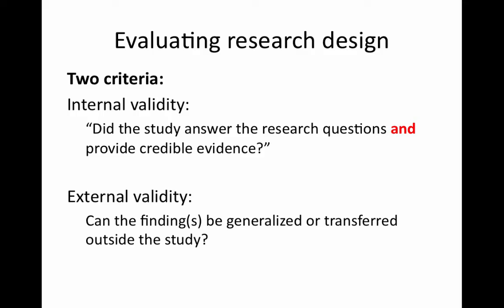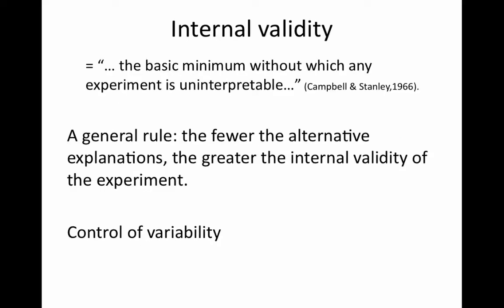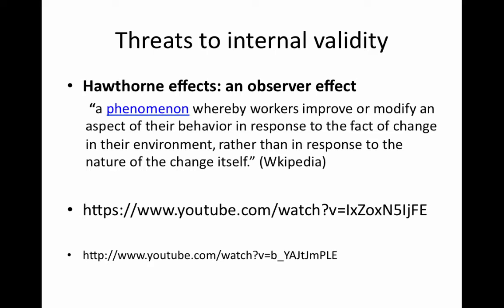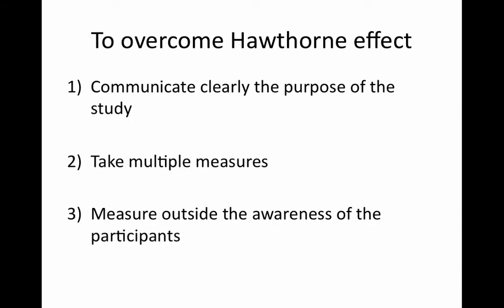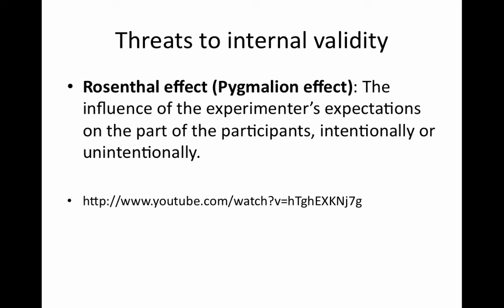RM - Chapter 4 - Part 3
Table of Contents:

01:04 - Internal validity
01:43 - Threats to internal validity
04:02 - To overcome Hawthorne effect
04:39 - Threats to internal validity